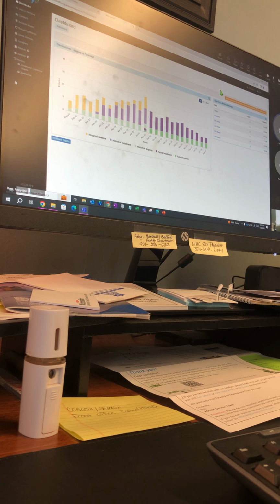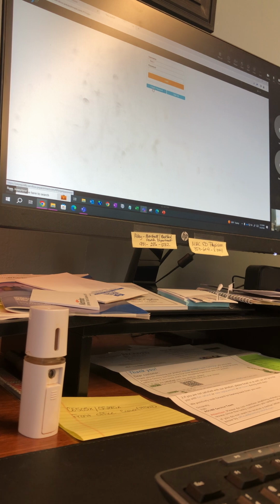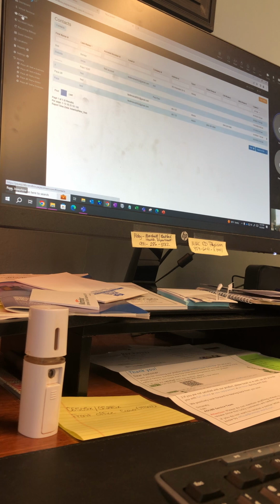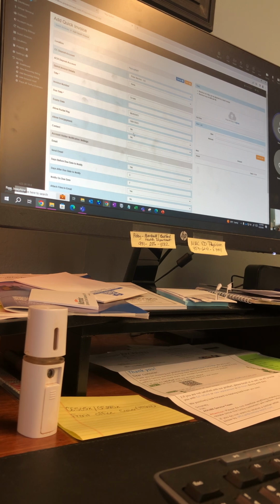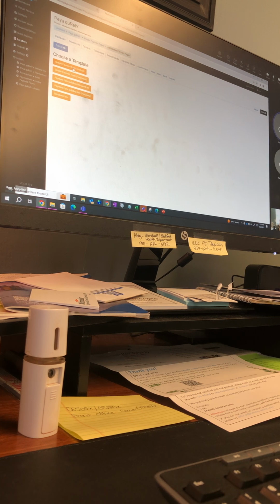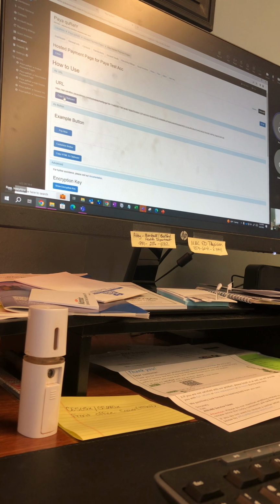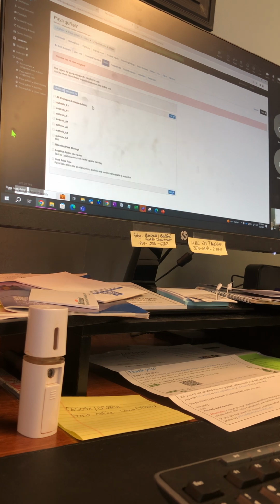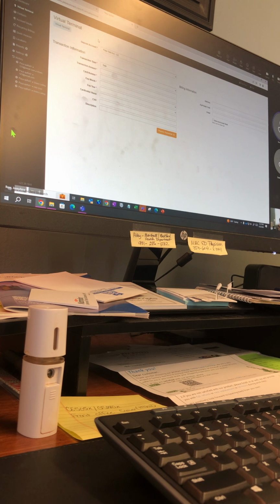September 7, 2023